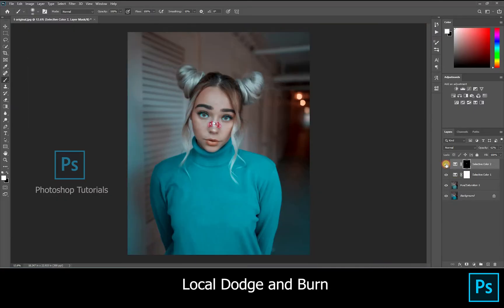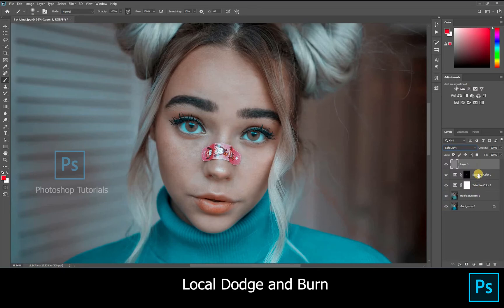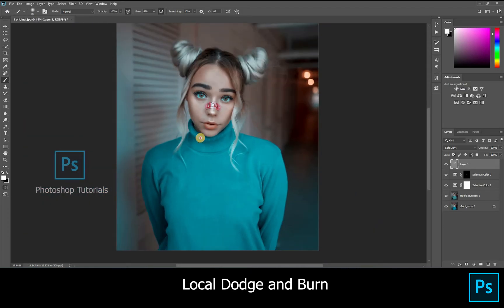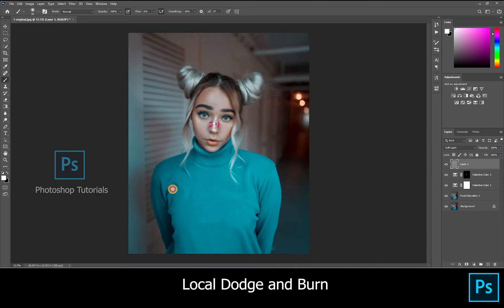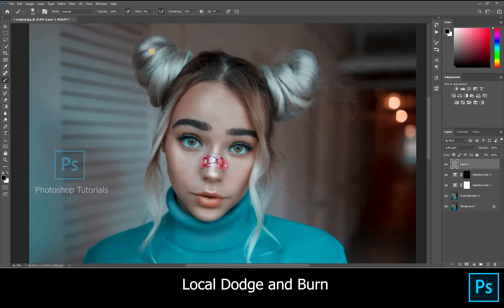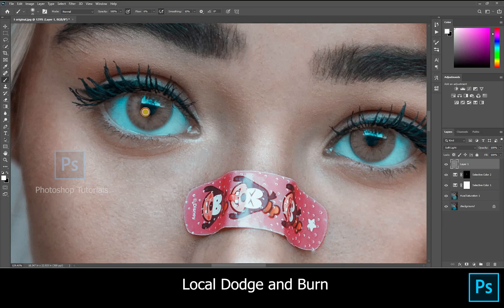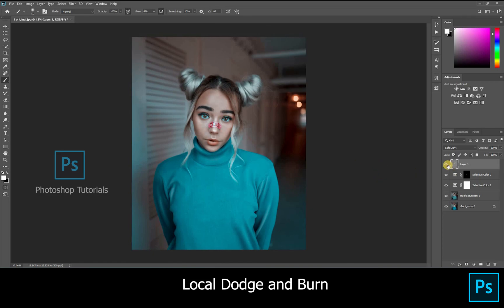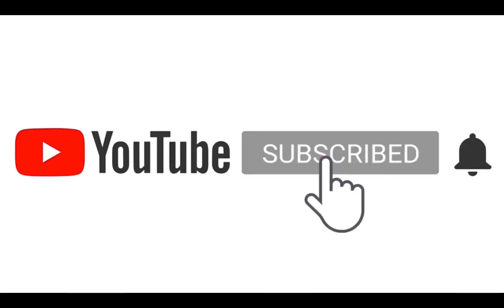Portrait Retouch Tutorial | Dodge and Burn |Photoshop | Geo Leon | Part 3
Geo Leon | Portrait Retouch | Local Dodge and Burn  | Photoshop Tutorials | Lesson 3
In this series we will learn how to pop up an image like Geo Leon, Famous Instagram retoucher.
He is a great Inspiration to everyone

Picture Credit- cnhphotography (Instagram).